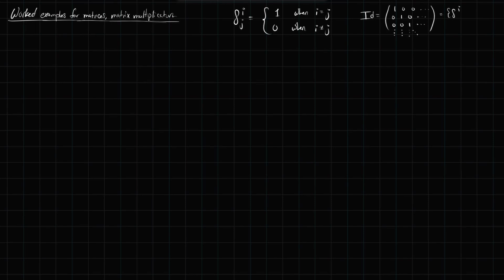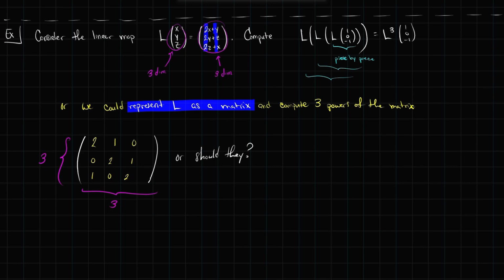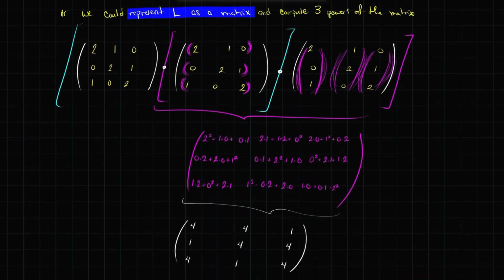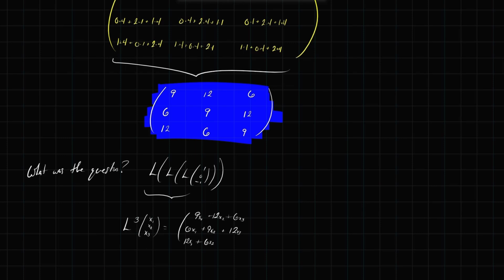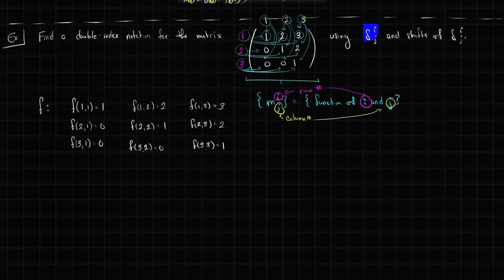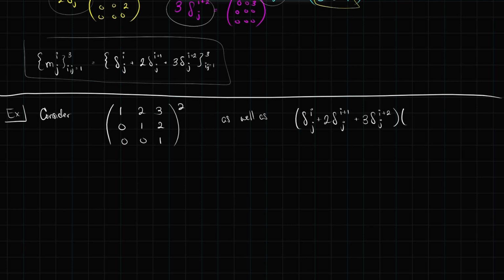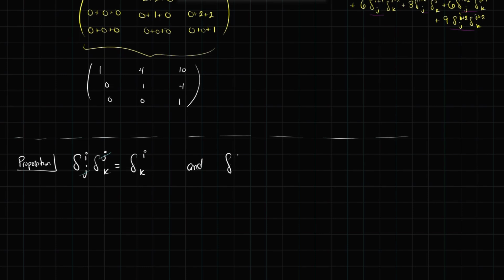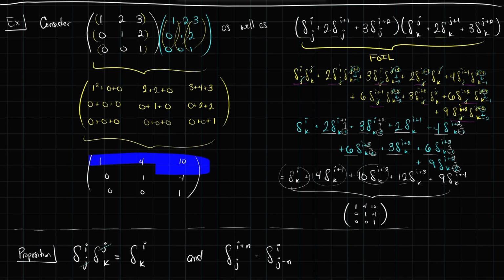Worked examples for matrices, matrix multiplication